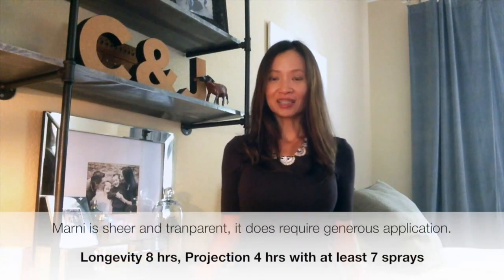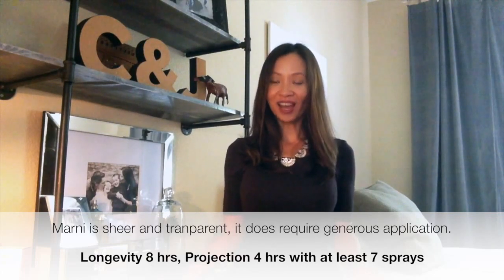Marni by Marni EdP.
Skip straight to review:  2:53

1 oz $75.00
4 oz $155.00